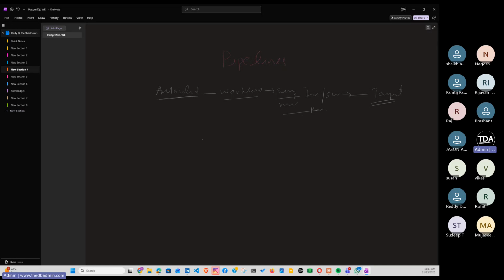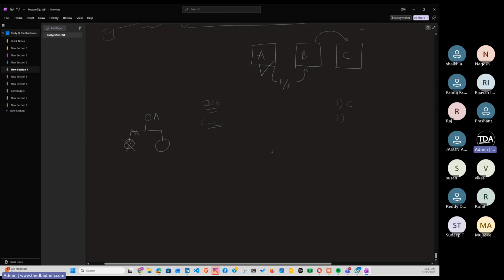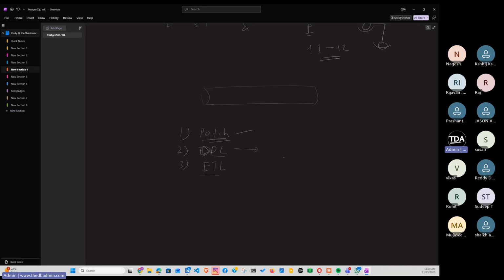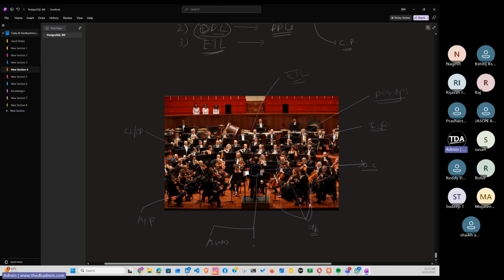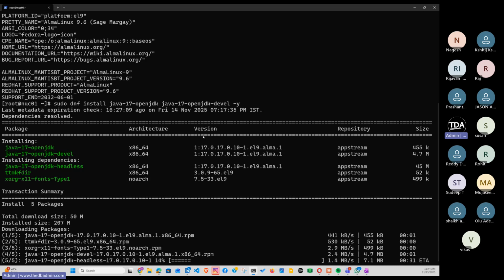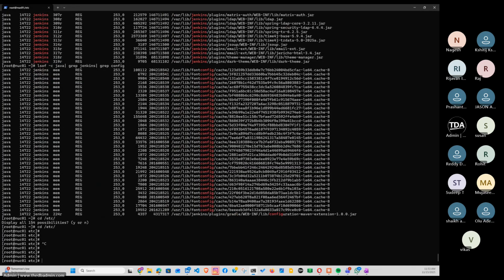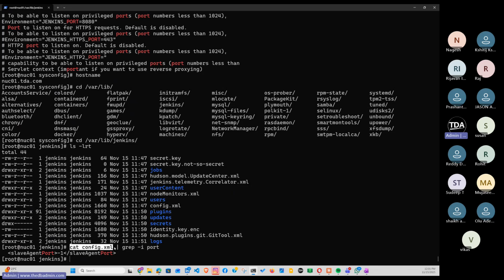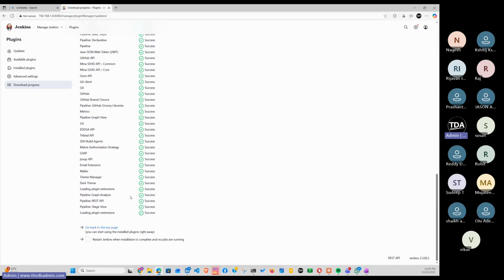Copy of 9 1 Jenkins Setup Config Jobs Creation